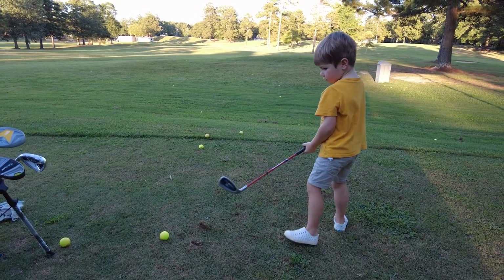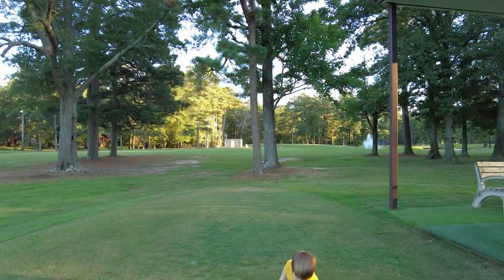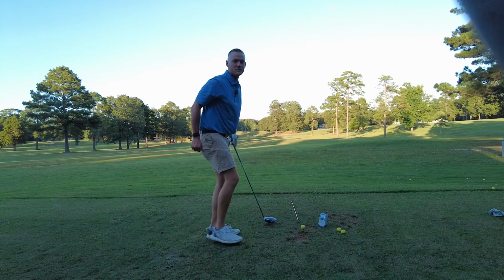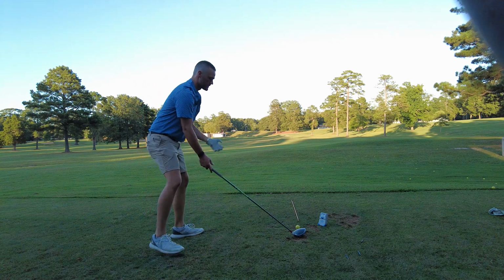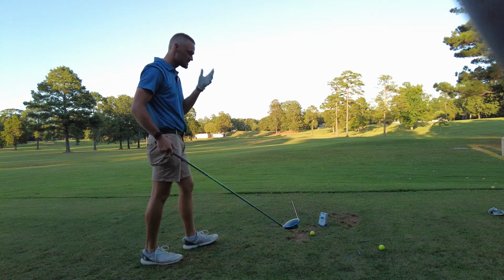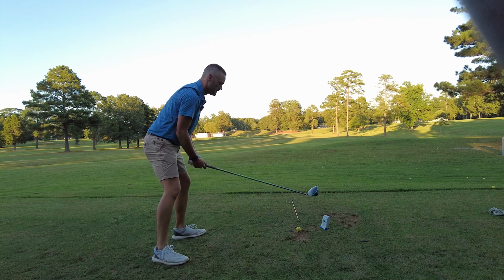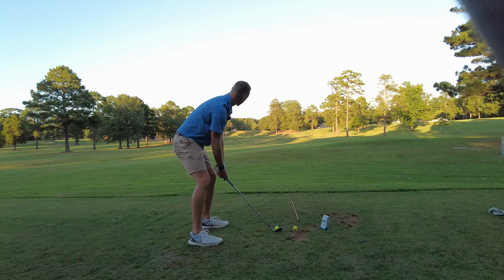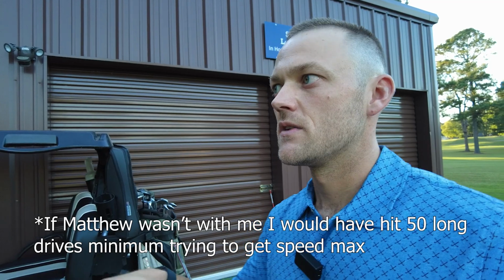“Max and half” Golf swing speed drills for longer drives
Swing speed drill for golf that i often use to increase my swing speed and my perception of the club.  This drill helps me get great feel of my swing while increasing my swing speed